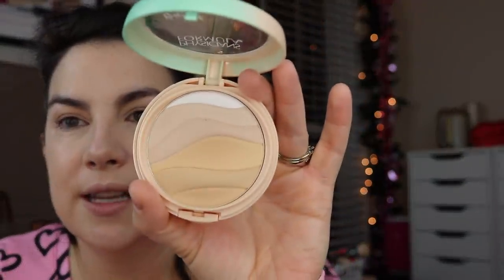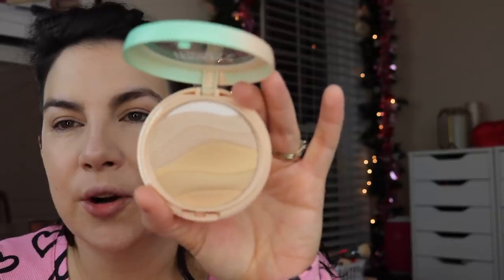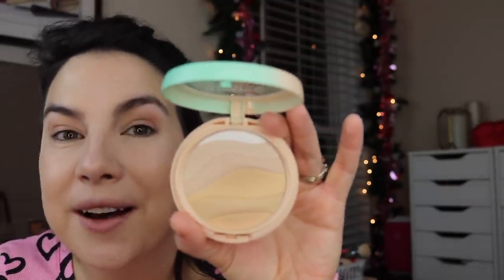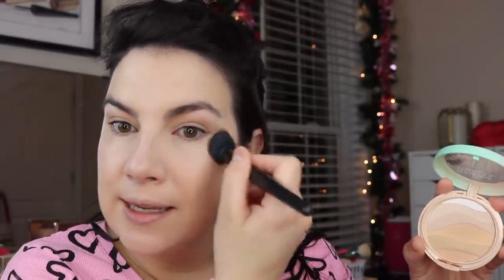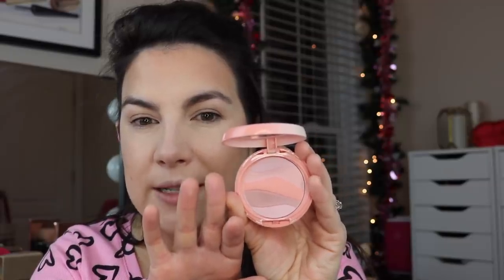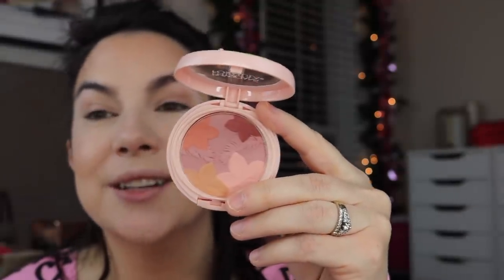NEW and Not-So-New… Physicians Formula Hits & Misses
Brand new products- plus some rediscoveries! Everything listed/linked below. NEW- Top 10 High End Products

Profound Thought:
"Life is 10% what happens to you and 90% how you react to it."
-Charles R. Swindoll

Random Thought:
I love a good date night out on the town, but I must say, a low-key pizza night in last night with Bub, catching up on 1883 with some wine & cheese was pretty great! Do you like to stay in or go out for Valentine's Day?